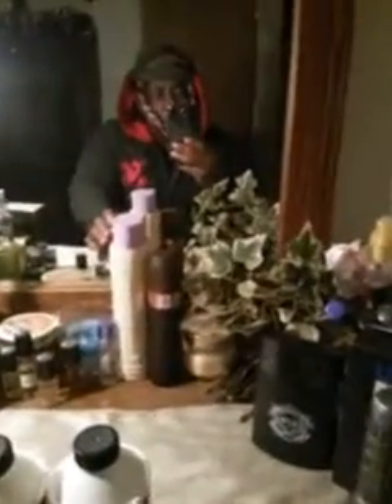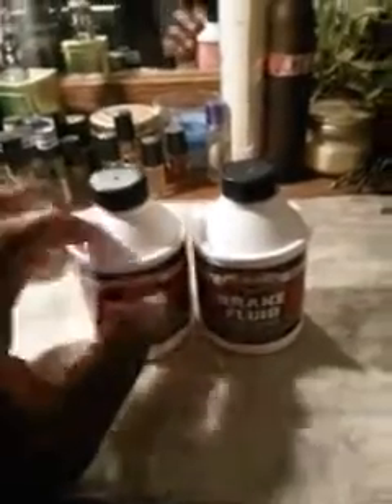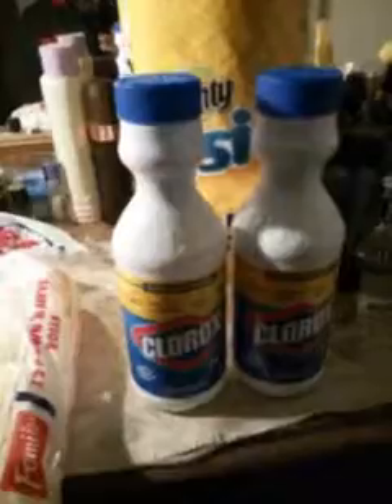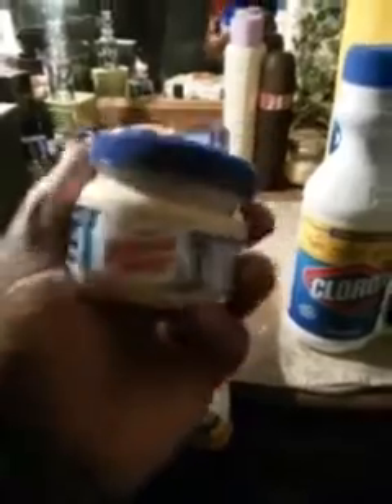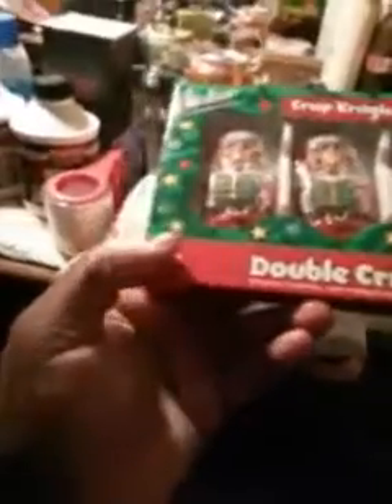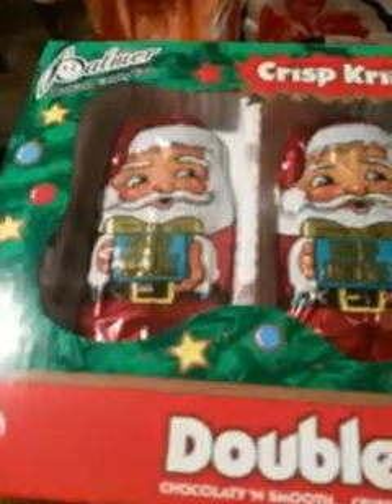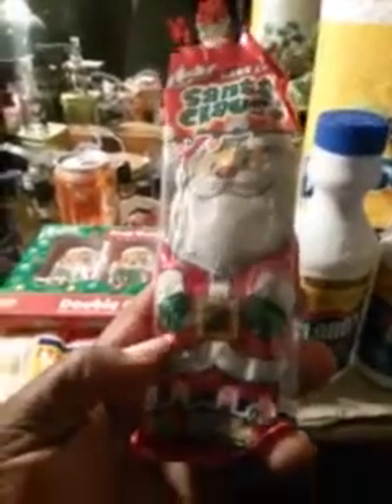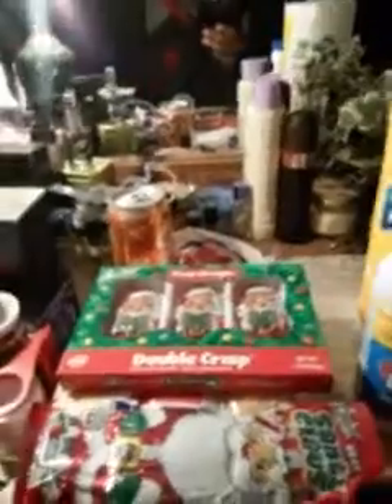Dollar tree haul 37